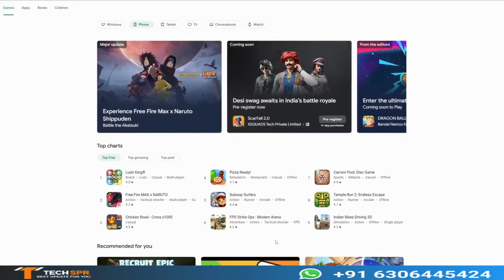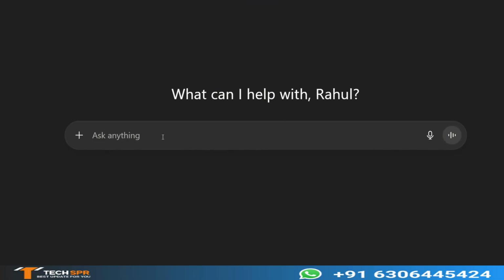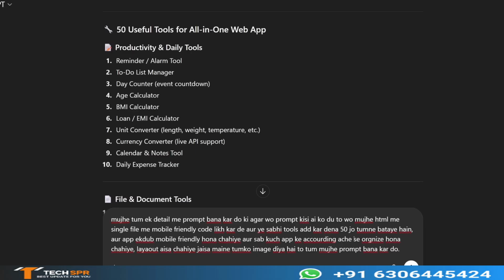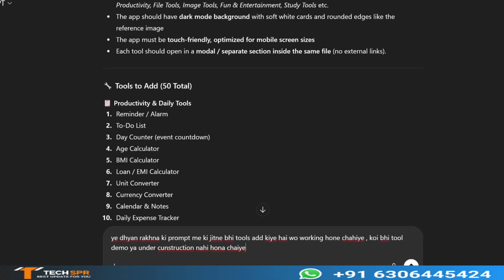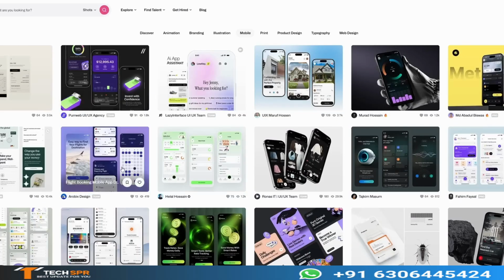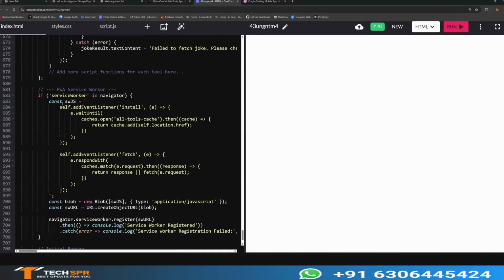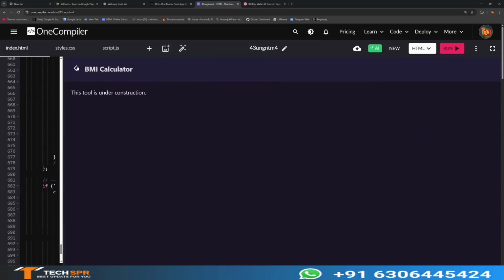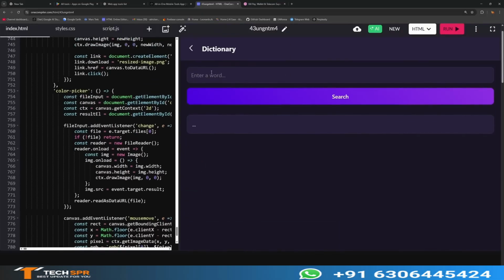Perfect Prompt To Working App! | AI Prompt Engineering Tutorial (No Coding)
Want to know how to write the perfect AI prompt that actually works? 🚀

In this video, I’ll show you:
✅ How to create the best prompts for ChatGPT 5 (with key things to keep in mind)
✅ How to generate real working app/game code instantly
✅ Live testing the code — see how the app actually works!
✅ Tips for Prompt Engineering in simple language anyone can understand
✅ How this can help you build apps without coding and even publish on the Google Play Store 💰

This is not just theory — it’s a live demo from writing the prompt to running the app successfully. Perfect for beginners who want to learn prompt engineering + AI app creation.
in this video we clearly make and run app perfect working. if you want any type of customization then you can do it easily own your level.
👉 Watch till the end to see the magic of one prompt turning into a real working app.

your quaries:-

chatgpt 5
chatgpt 5 tutorial
best prompts for chatgpt
prompt engineering tutorial
chatgpt app development
make money with ai
no coding app development
build app with chatgpt
chatgpt coding tutorial
prompt to app tutorial
working app demo
ai prompt hacks
google play store apps
ai generated apps
chatgpt mobile tutorial
how to create game with chatgpt
prompt engineering made simple

More Videos By TechSPR